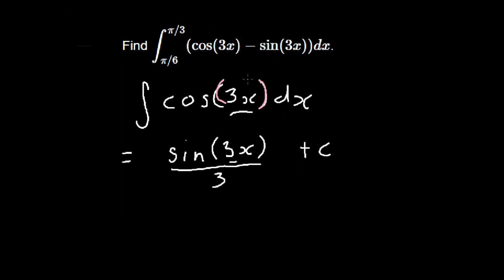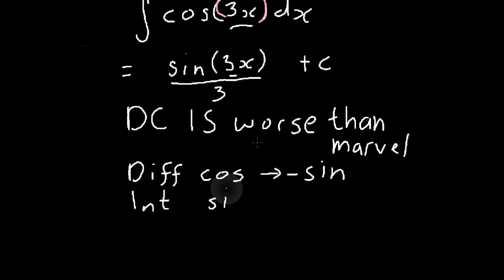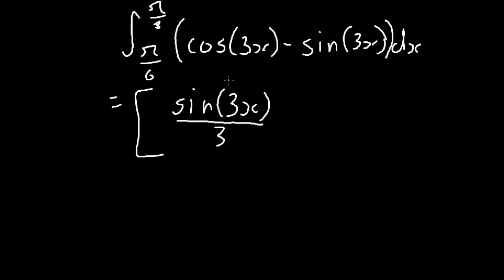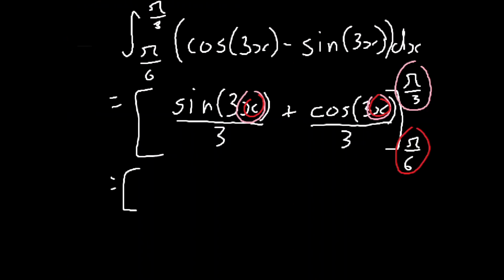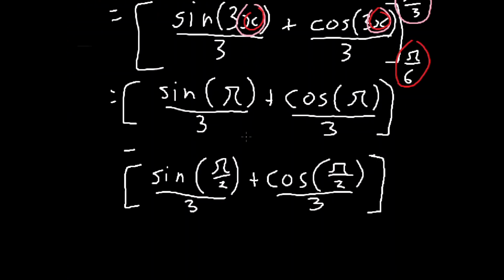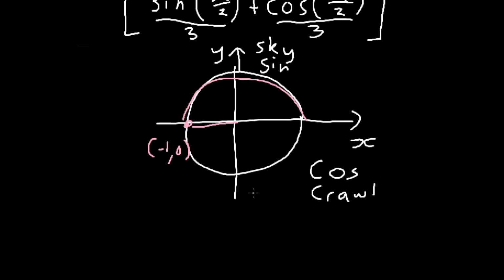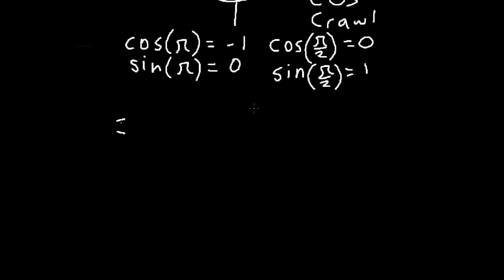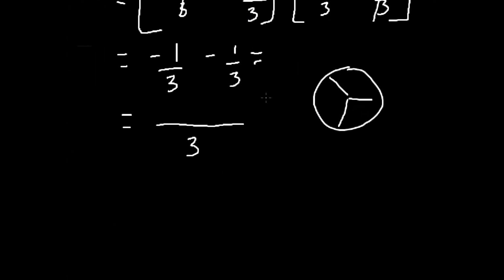Year 12 Methods: Solving Definite Integrals of Trig Functions (No Calculator)